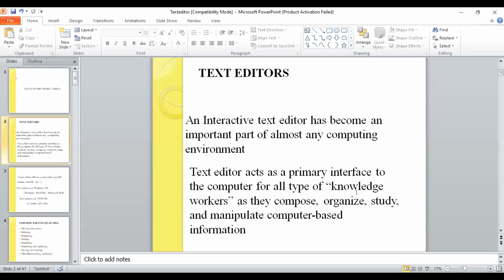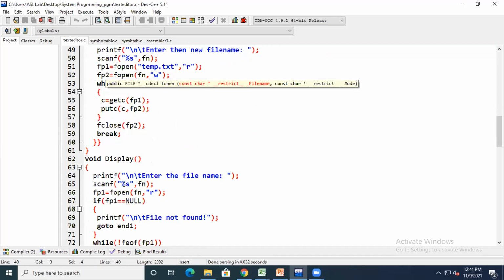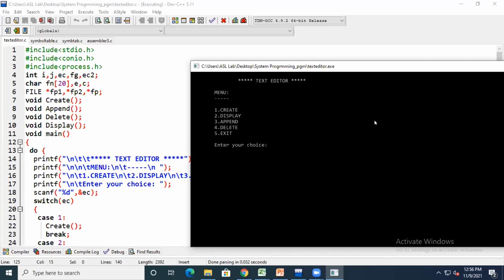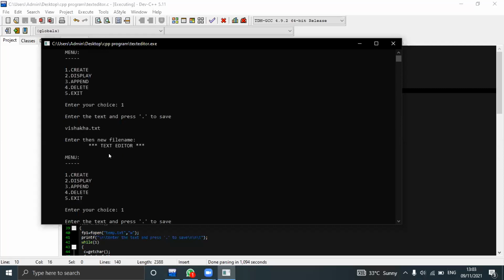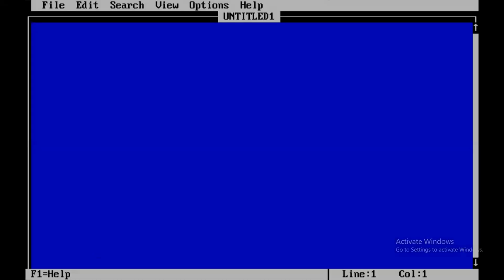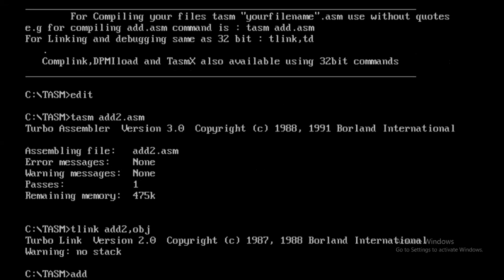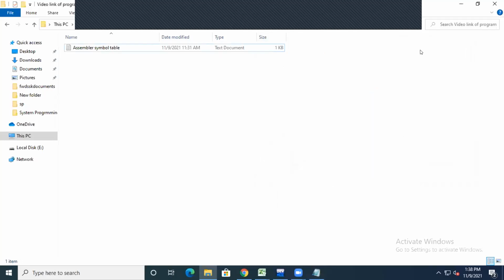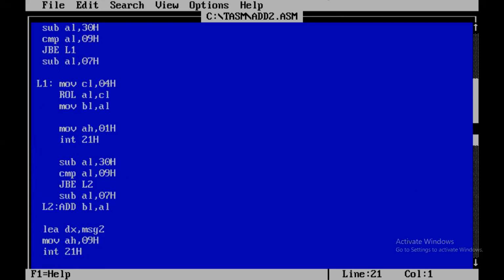Experiment no 4 & 5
Simulation  of text editor and introduction to TASM